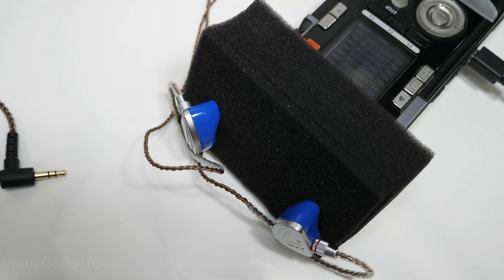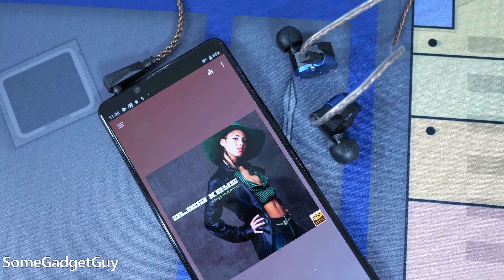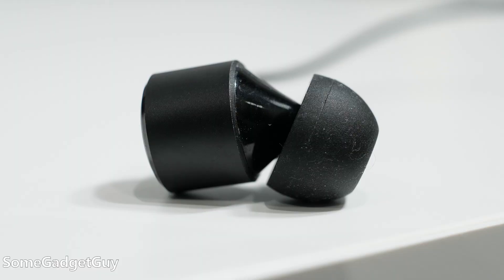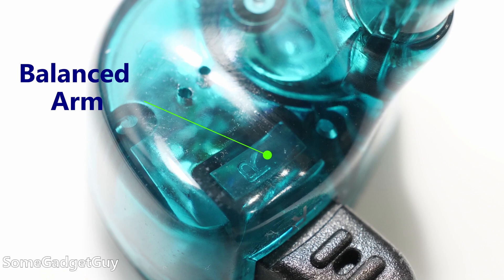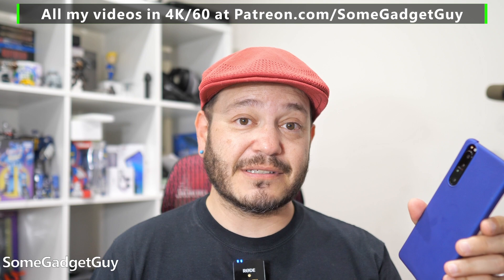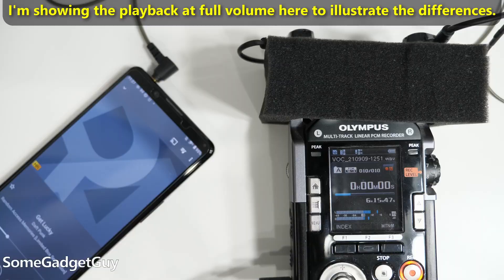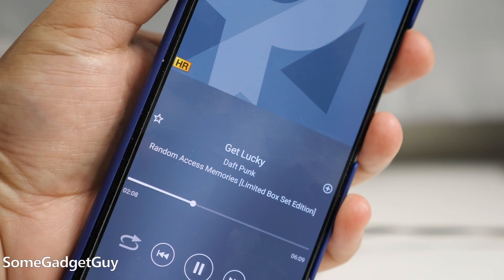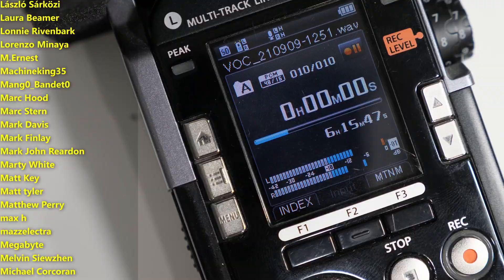What I mean when I talk about "weak" headphone amps on phones...